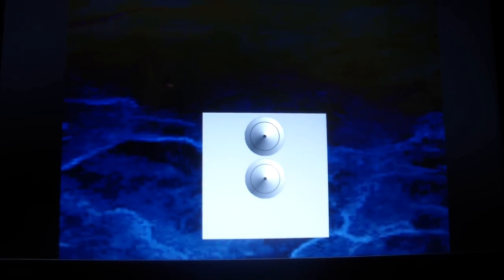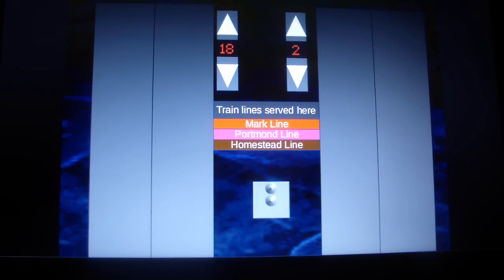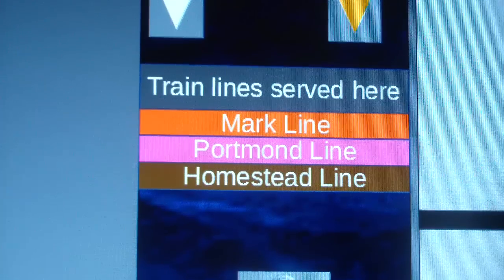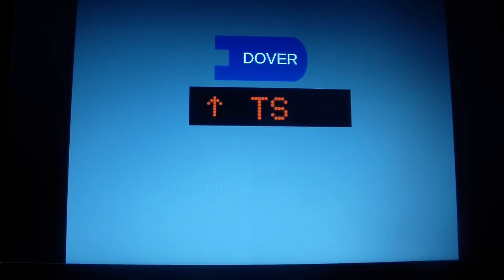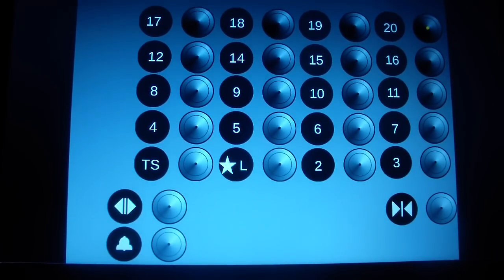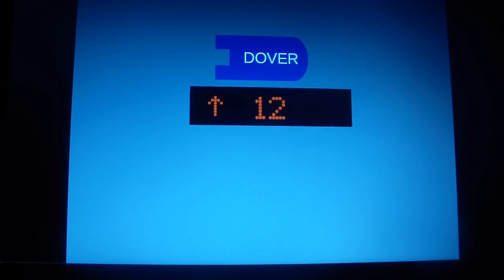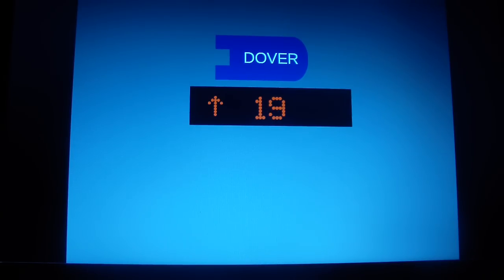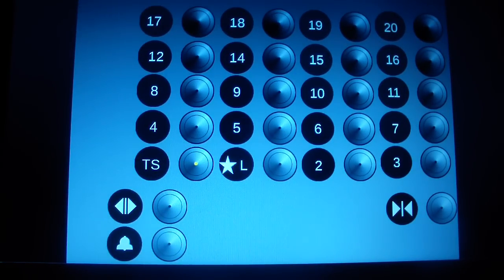Animated: Dover Elevators @ Stilton Street Inn and Train Station in Meadows Junction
These are pretty fast elevators. However I don't understand this place has a train station when Meadows Junction train terminal is 5 minutes away from the hotel.